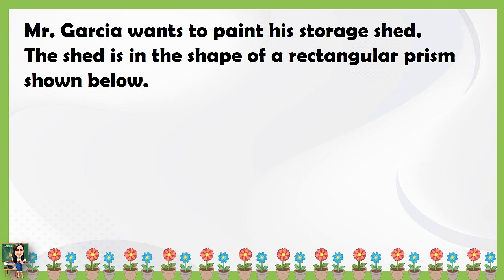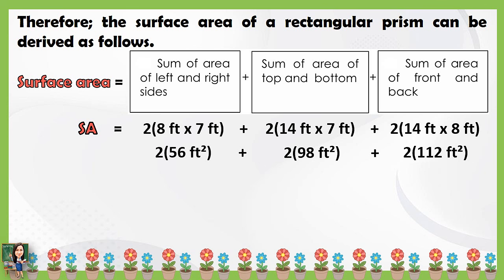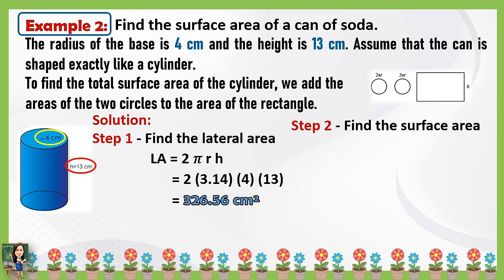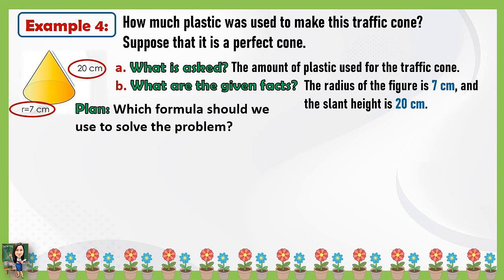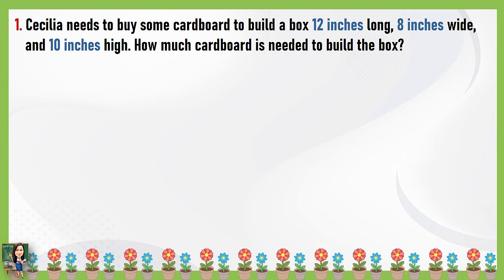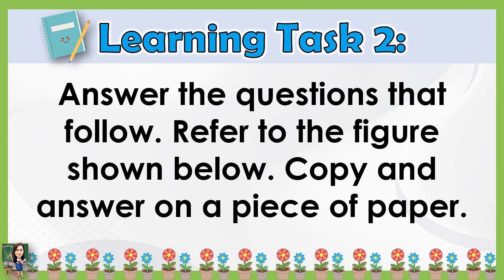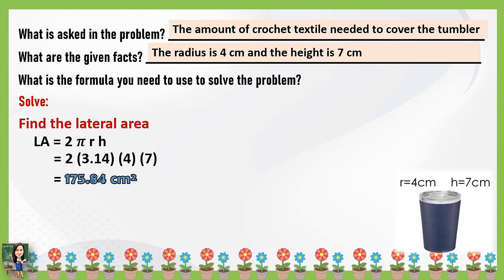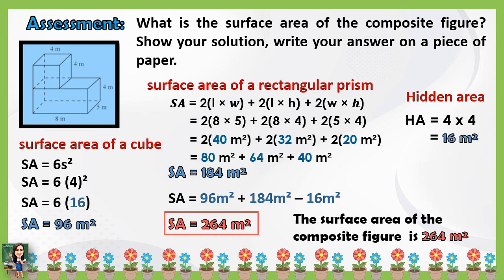MATH 6 QUARTER 3 WEEK 8 | PROBLEM SOLVING INVOLVING SURFACE AREA OF SOLI FIGURES | MELC-BASED